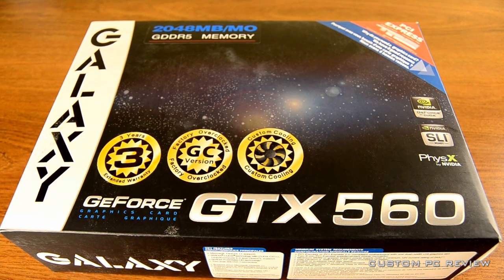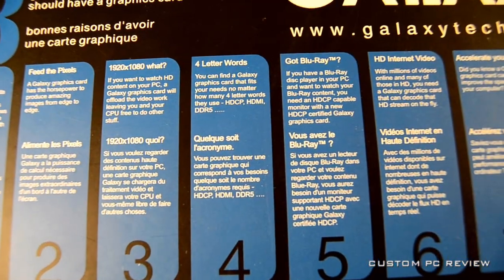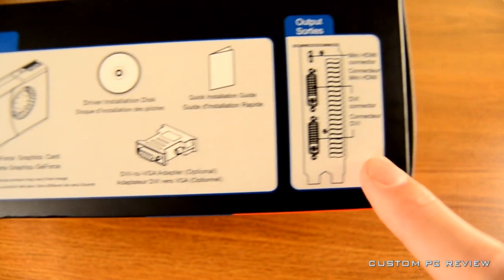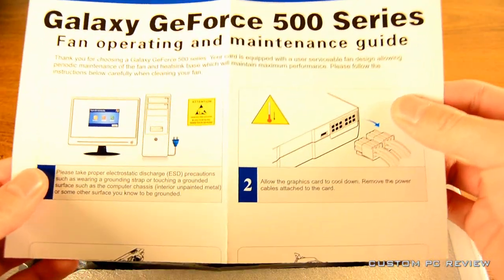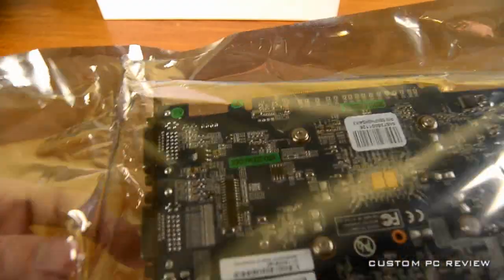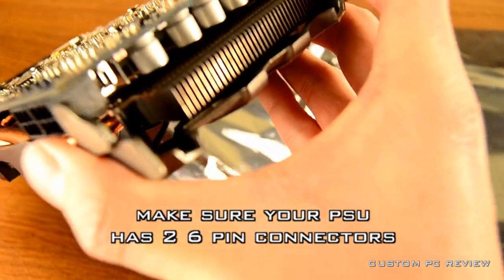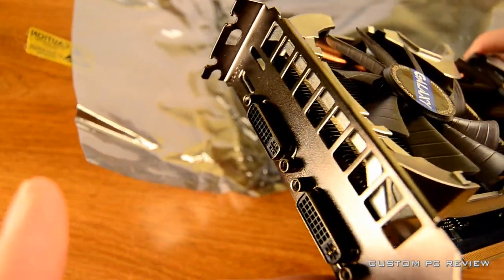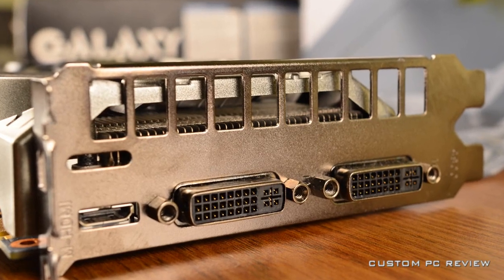Galaxy GeForce GTX 560 GC 2GB (Factory Overclocked) Unboxing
I unbox the Galaxy GeForce GTX 560 GC 2GB video card. Review in desc box!

Pretty quick unboxing of the Galaxy GeForce GTX 560 GC 2GB I just received in the mail. The videocard is the GC edition which means it does come factory overclocked to 850mhz core and 1700mhz shader. It also includes 336 processor cores, a 256 bit memory interface, 2 gigs of ddr5 and an effective memory clock of 4.8ghz. It's DX11 compatible, has PhysX support and is SLI ready. It also has a very cool looking custom cooling solution by Galaxy.

@3:40 "your power supply" (Instead of "your video card")